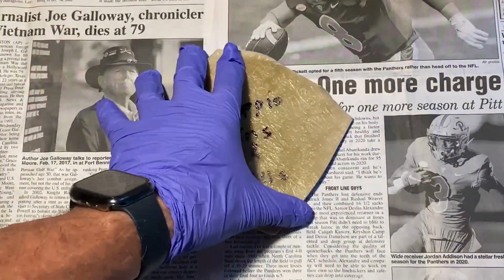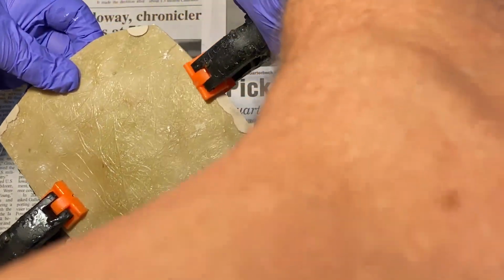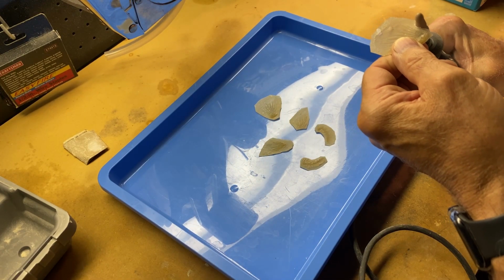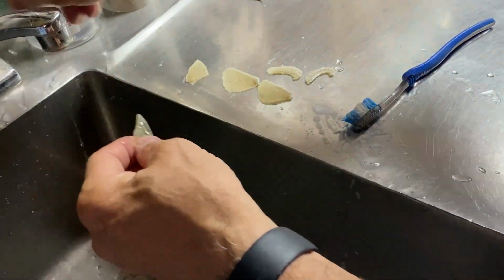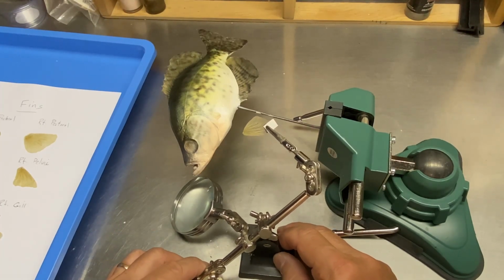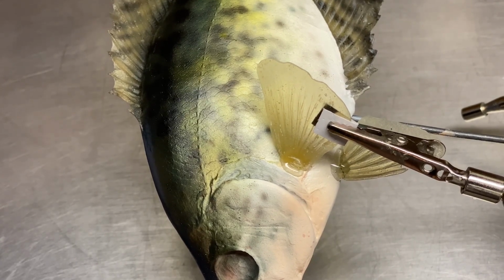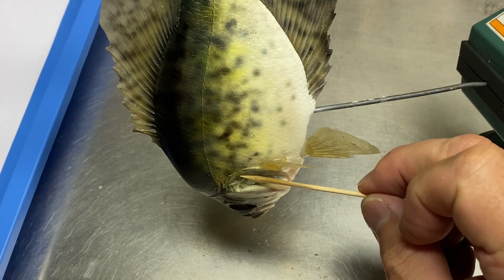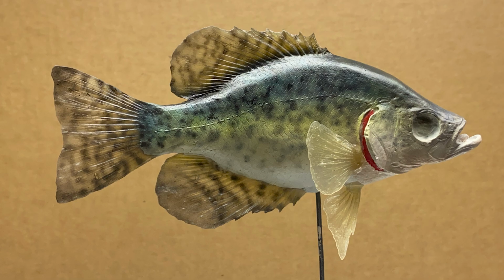Fish Replica Tutorial: Session 6: How to create the fins & gills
Session 7, Creating Realism: A Step-by-Step Guide to Attaching Fins to Your Fish Replica.  Dive into the art of fish replica crafting with my comprehensive guide on attaching fins and enhancing realism. This step-by-step resource is designed for both beginners and seasoned hobbyists alike, offering expert tips and techniques to achieve lifelike results. Learn the best methods for securing fins to your replica, ensuring durability and stability while capturing the intricate details that make each fish unique. Whether you're replicating a prized catch or creating a stunning display piece, this guide provides the essential knowledge to elevate your craft and create breathtaking fish replicas that truly stand out.

The Rondinelli Project​⁠@PeacefieldStudio

Chapters:
00:00 Intro: Casting  Fins & Gills
01:08 The Pour
01:34 Clamp It
02:02 Separate the Mold
02:45 Removing the Fins & Gills
03:41 Preparing the Fins & Gills
05:45 Attaching the Left Pelvic, Pectoral Fins & Gill
08:35 Paint the Left Gill before Attaching
10:34 The Completed LEFT side
10:49 Attaching the Right Side Fins & Gill
11:00 The Completed RIGHT Side
11:15 Session 7 Video: Painting the Eyes

Leslie's Strut (Sting) - John Deley and the 41 Players.mp3
Deep Hat - Vibe Tracks.mp3
Silver Waves - TrackTribe.mp3
On The Rocks - TrackTribe.mp3

You can see all my other videos at:
The Rondinelli Project@PeacefieldStudio